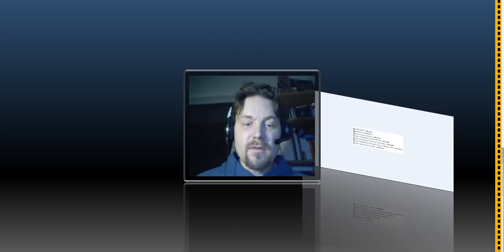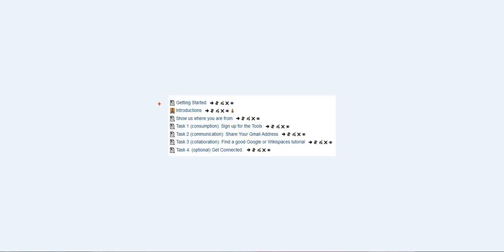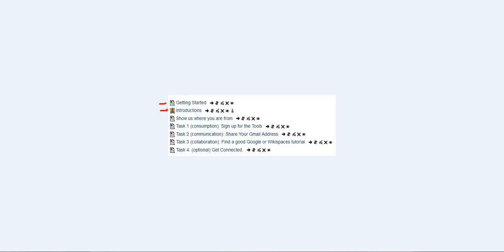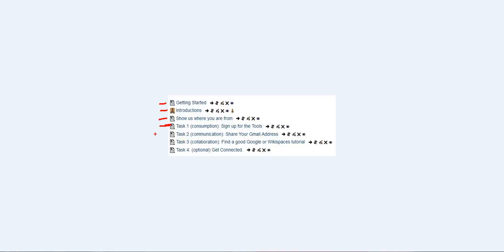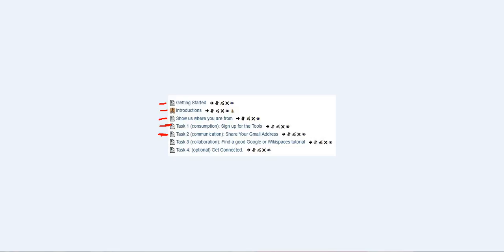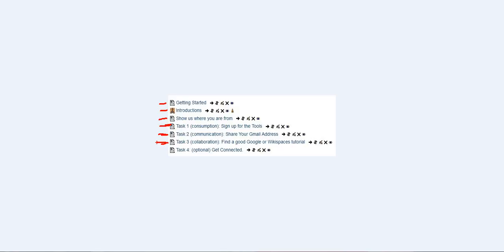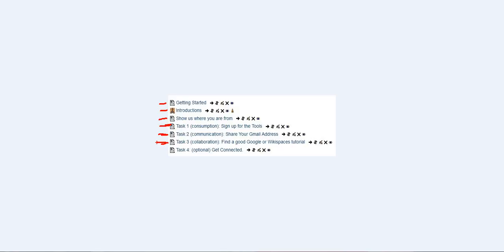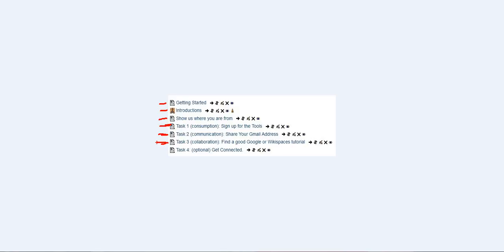AGC Course Day 1 Intro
An overview of the first day resources and tasks.